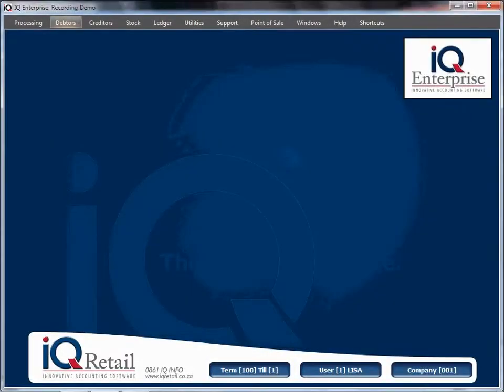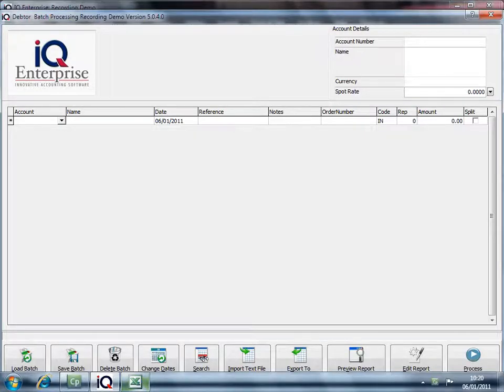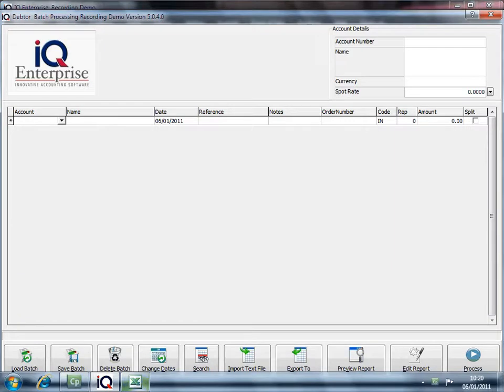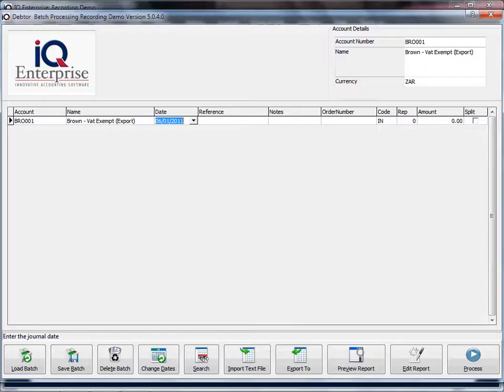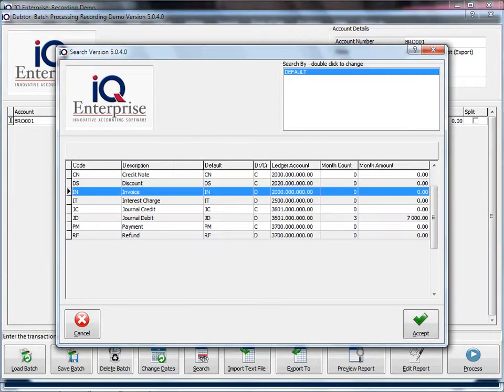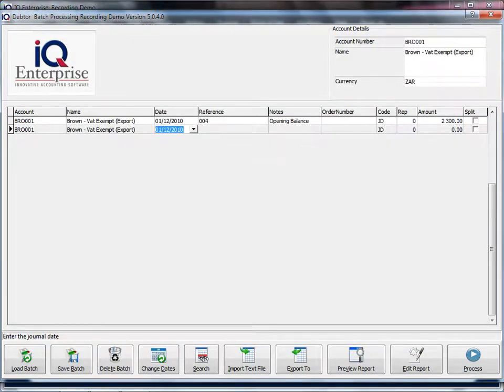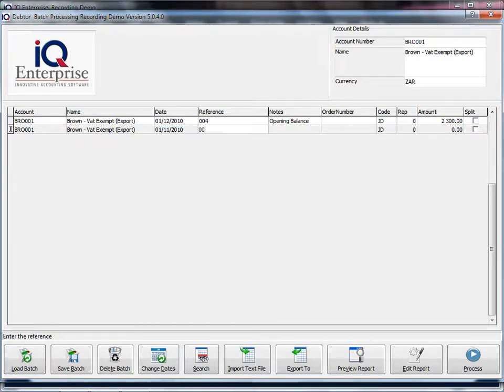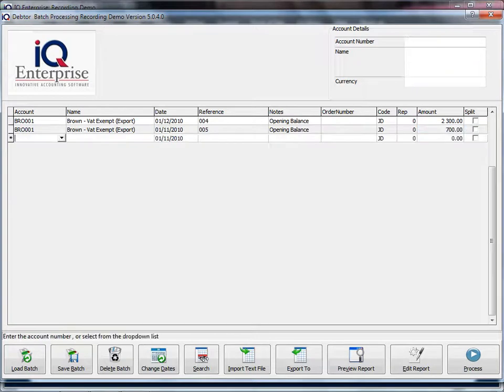Debtors Journals 3 1 Batch Journals